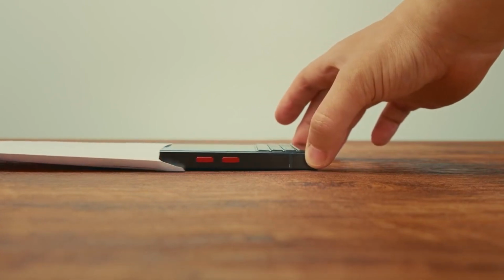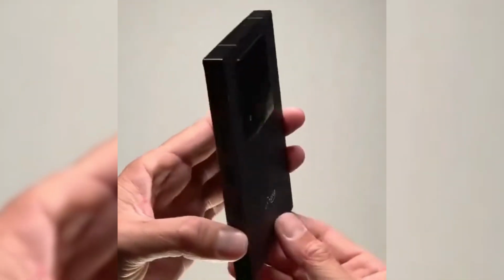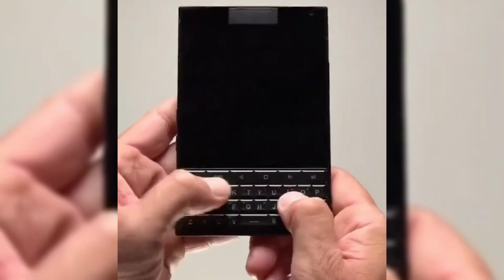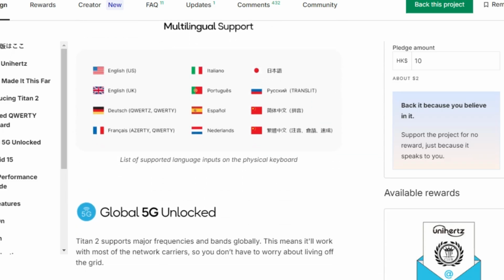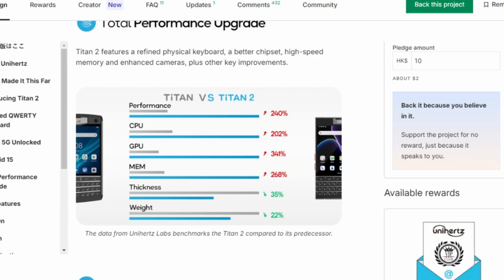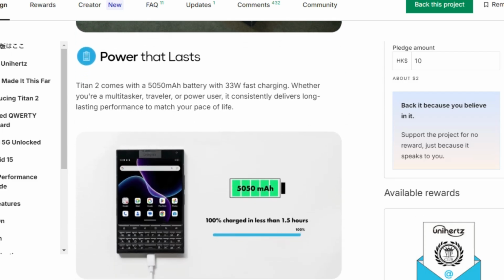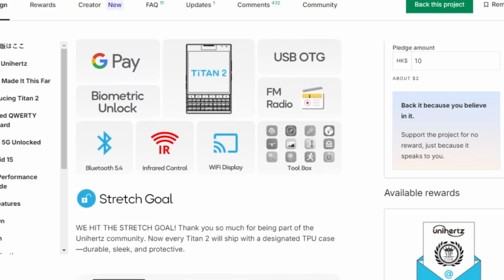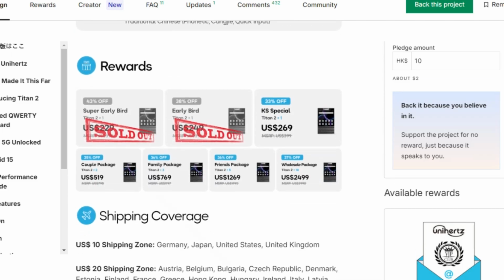Unihertz Titan 2 5G QWERTY Keyboard Smartphone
Unihertz Titan 2 is the latest 5G smartphone with a physical QWERTY keyboard designed for users who love typing comfort and productivity. The Titan 2 combines the power of 5G with a strong QWERTY keyboard for fast communication and multitasking. With its 50MP main camera and 8MP telephoto lens, the Titan 2 delivers stunning photos and detailed close-ups. The Unihertz Titan 2 is built tough with a rugged design and reliable battery for all-day use. This 5G QWERTY keyboard smartphone is perfect for professionals, travelers, and tech lovers who value efficiency. Titan 2 ensures smooth performance, sharp display, and advanced security features. The Unihertz Titan 2 brings back the classic QWERTY typing experience with modern 5G speed. If you’re searching for a 5G QWERTY keyboard phone, the Titan 2 is one of the best options. Experience the blend of durability, power, and style with the Titan 2. Get the Unihertz Titan 2 and enjoy a reliable 5G QWERTY smartphone in 2025.